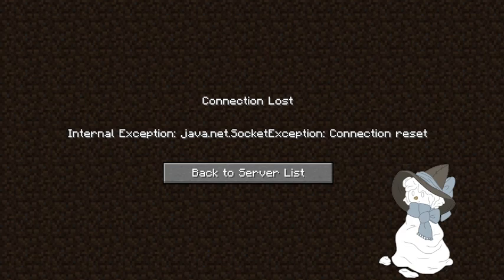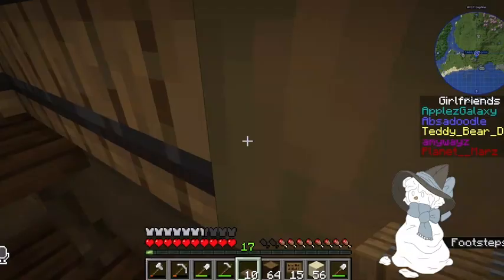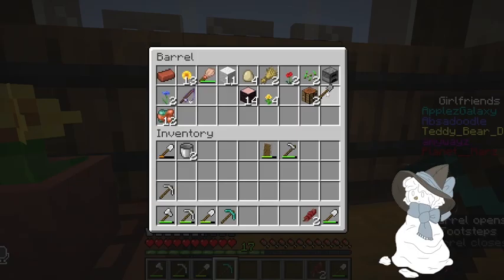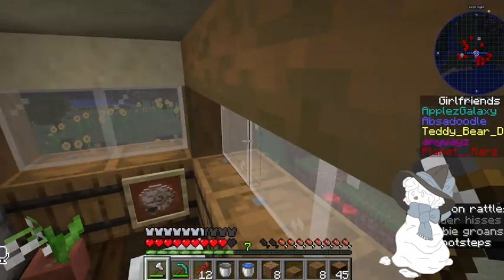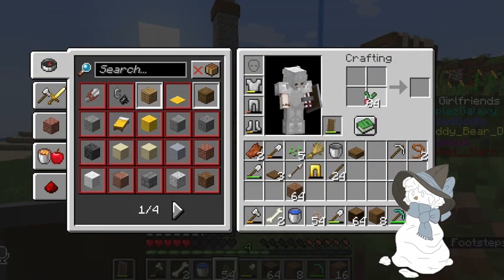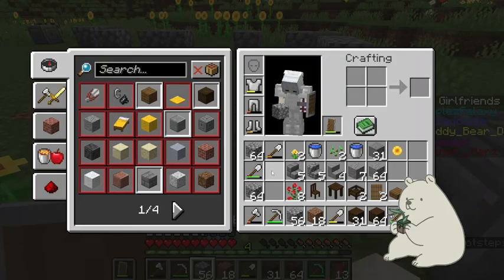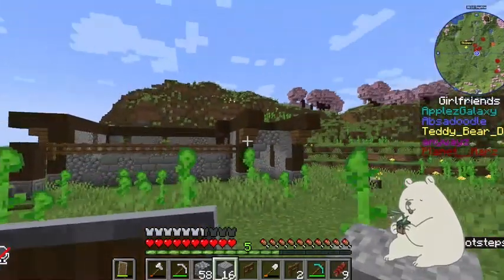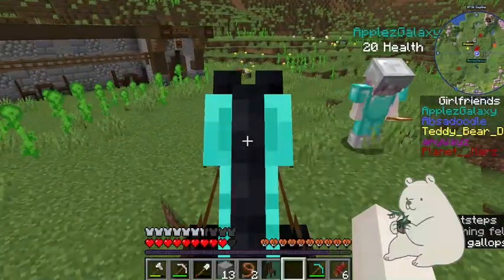Radish SMP VOD4 - Season 3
This one is pretty choppy as the stream went down a couple times, hopefully it's still clean enough to be a pleasant watch